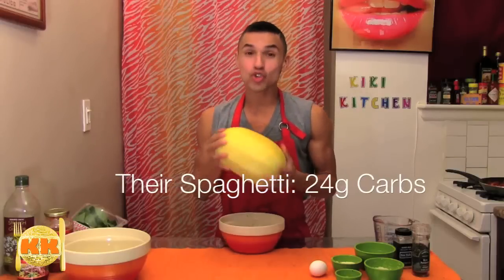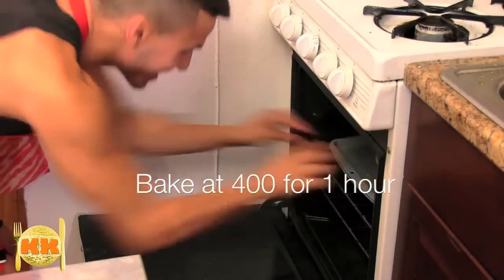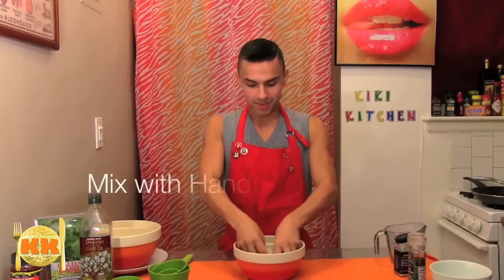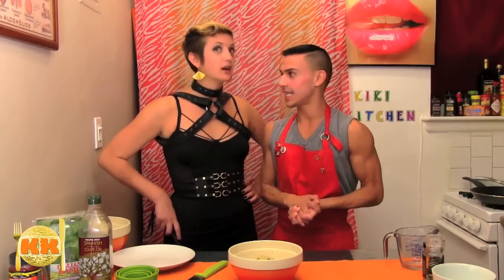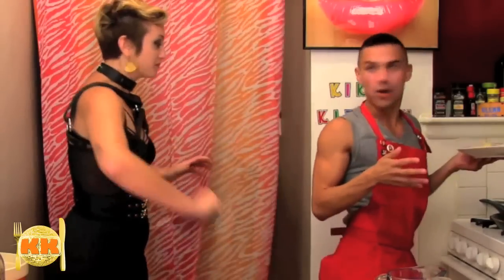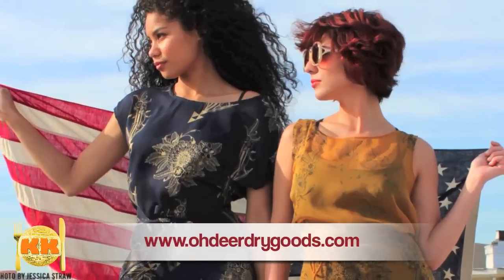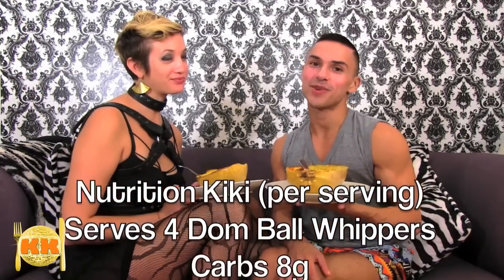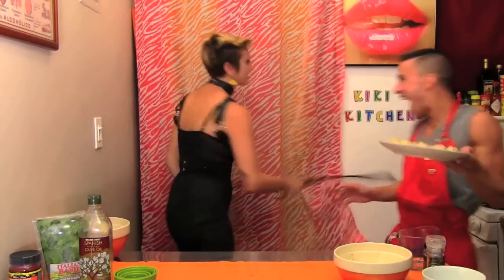Ep 8: Low-Carb Spaghetti Squash & Chicken Meatballs w "Mistress J"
8g of carbs. Designer & Dominatrix Jessica Straw stops by the Kiki Kitchen to show us some good old-fashioned ball whipping! Watch her make me serrrve up some low-carb spaghetti squash! By far my favorite recipe yet!! A MUST TRY!! YUM!!